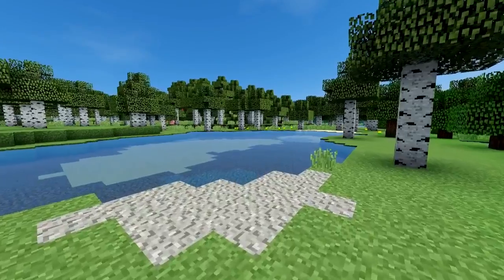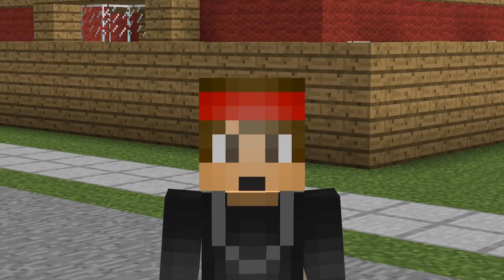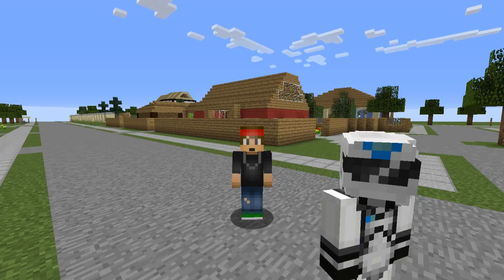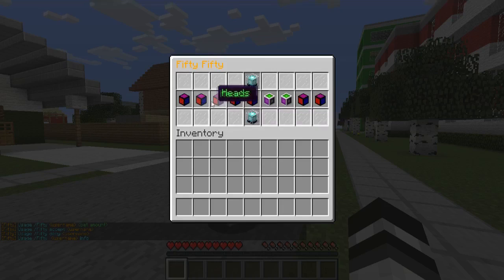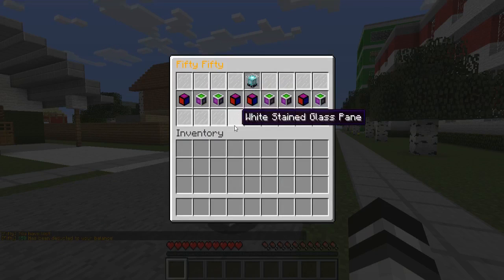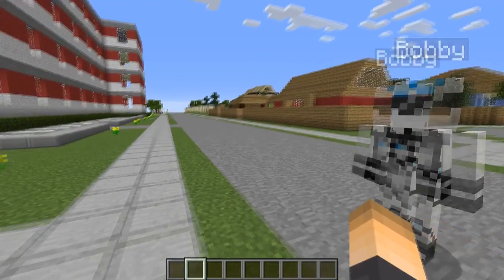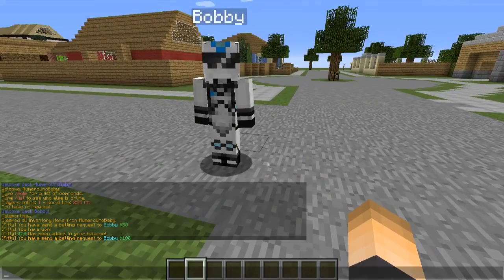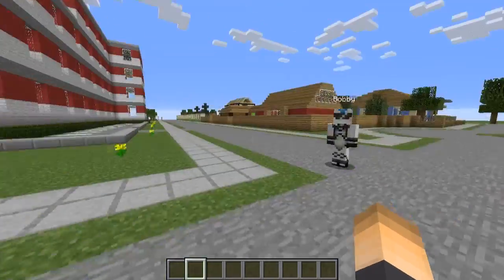FIFTY FIFTY! | Minecraft Plugin Tutorial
Wanna get rich as fast as you can? Use this awesome betting plugin!

●▬▬▬▬▬▬▬๑PLUGINS๑▬▬▬▬▬▬▬▬●